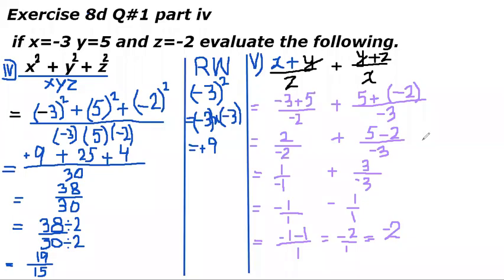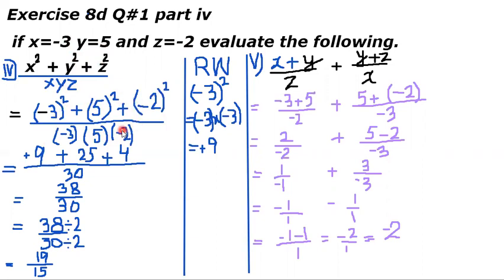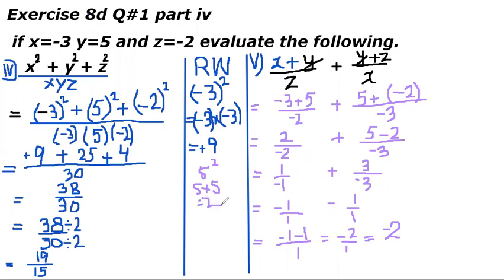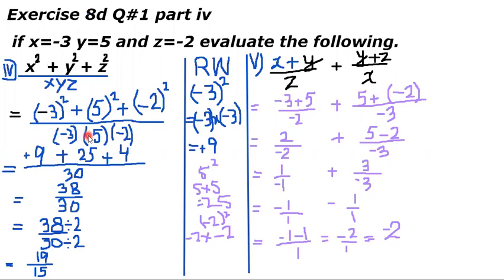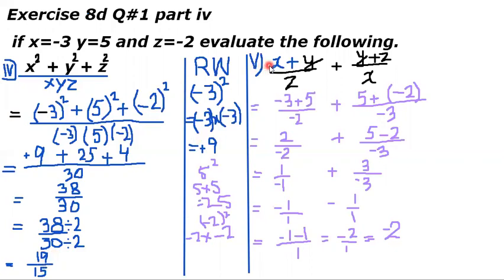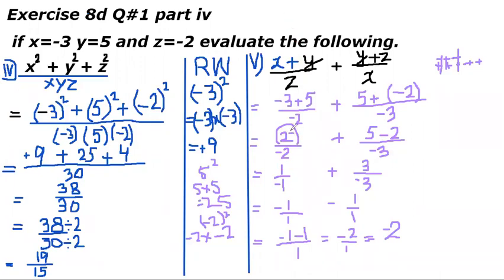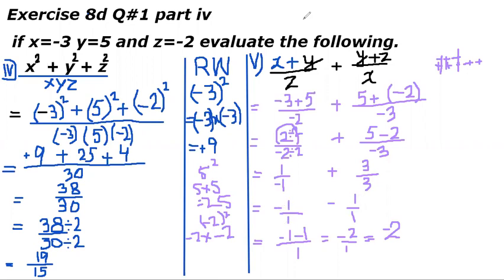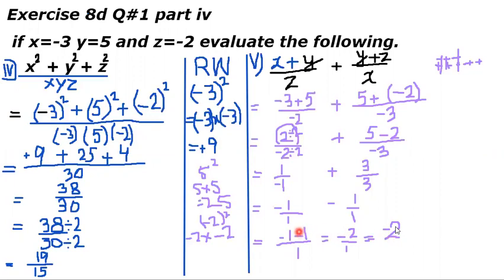Exercise 8d Q#1 part iv and v